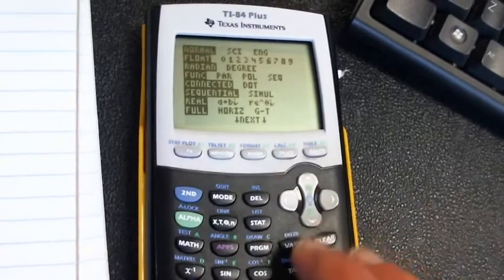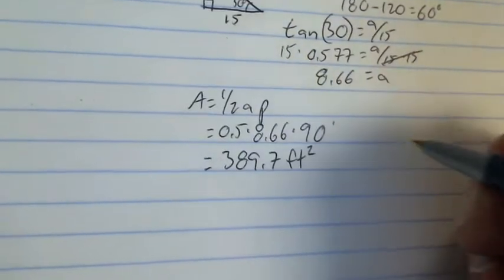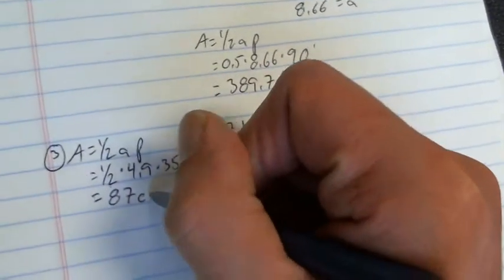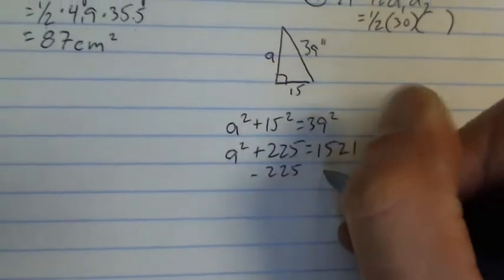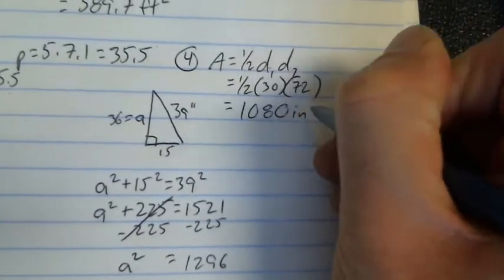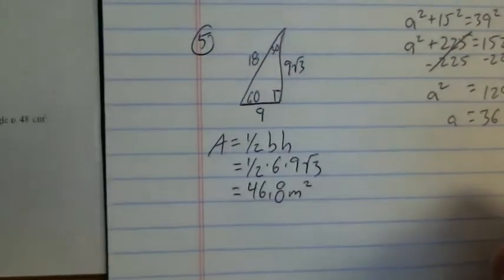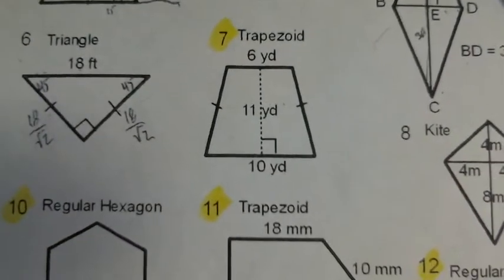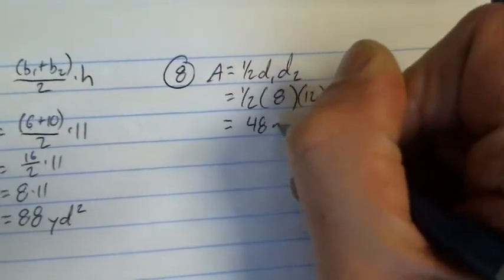unit 6a review 1-8.wmv